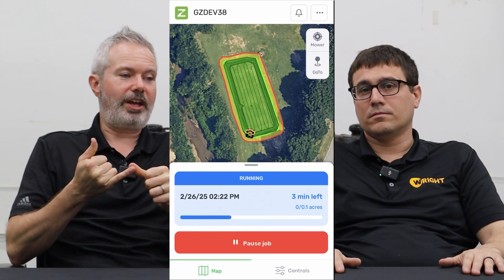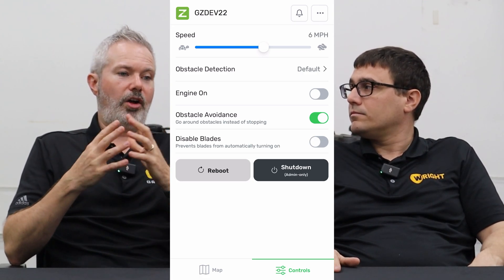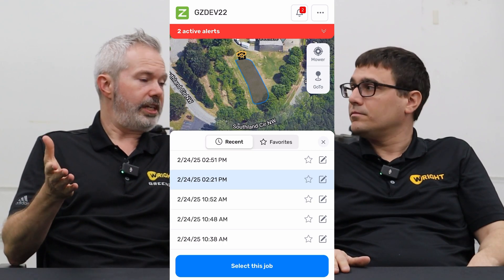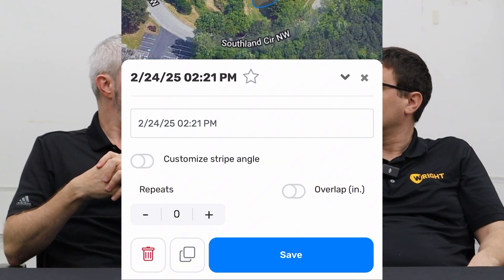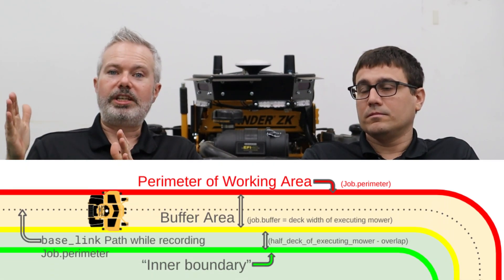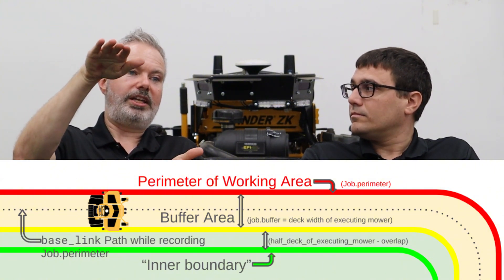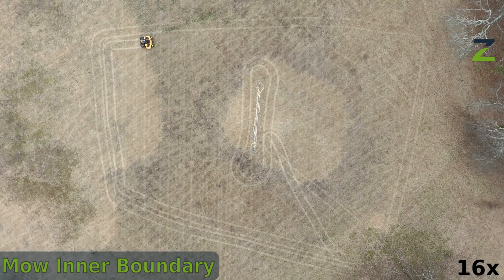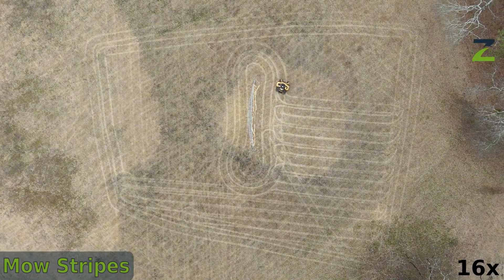Wright Mowers x Greenzie: Introducing the Autonomous ZK 4.0 Update!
Ed Wright, CEO of Wright Mowers, and Charles Brian Quinn (CBQ), CEO and co-founder of Greenzie, sit down to talk about the exciting new 4.0 software update for the Autonomous Stander ZK.

From improved performance and navigation to new features designed to make autonomous mowing even more efficient and reliable, this update continues to push the boundaries of what’s possible in commercial landscaping.

Whether you already run an Autonomous ZK or are considering adding one to your fleet, you won’t want to miss this conversation.

👉 Learn more about the Autonomous ZK and how it can help your business with a demo